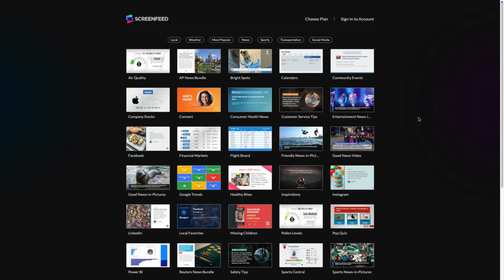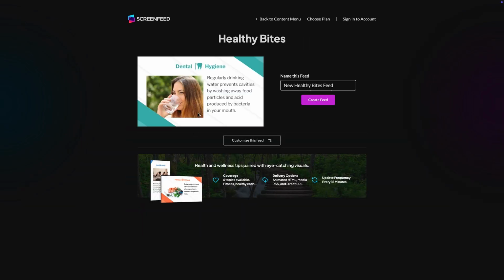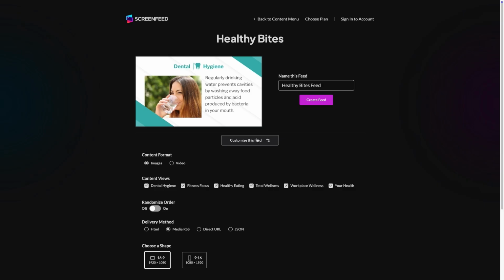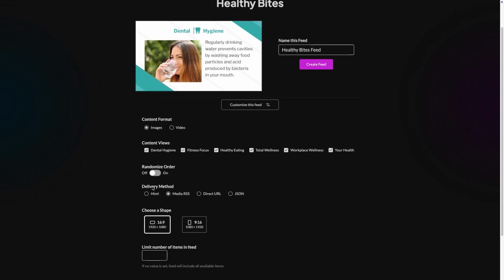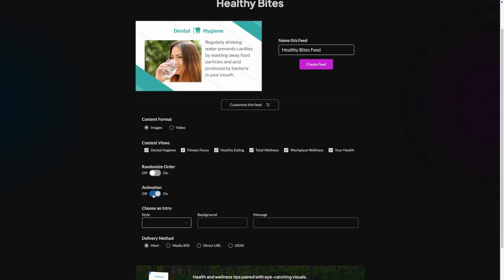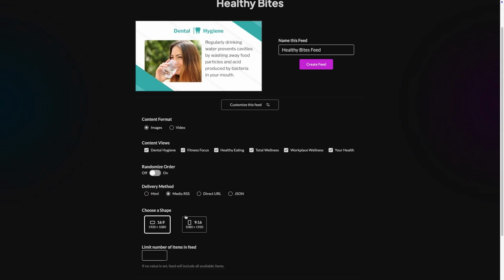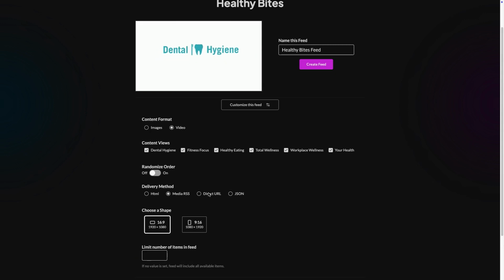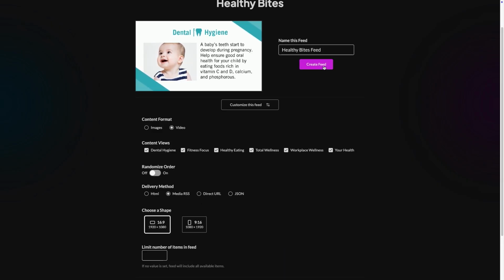How to configure a Healthy Bites feed for your digital sign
Step by step instructions on how to configure a Healthy Bites feed from Screenfeed for your digital signage software.